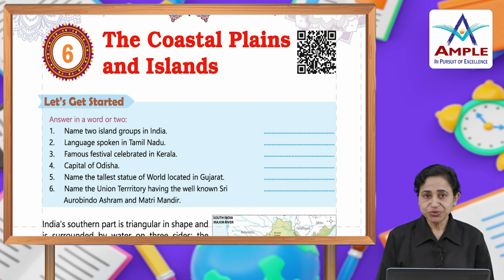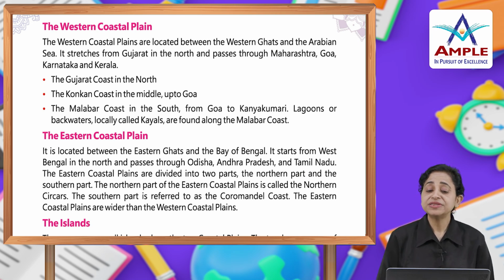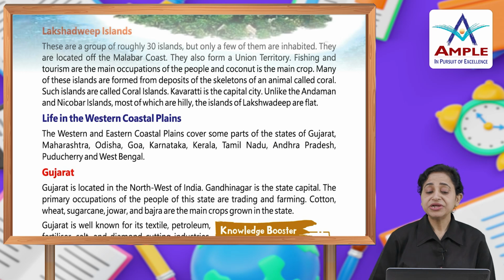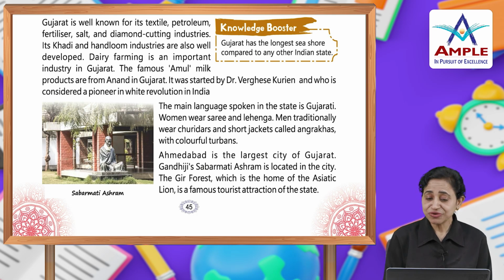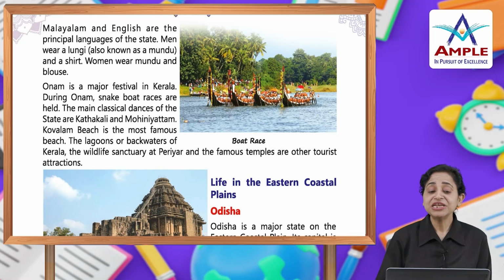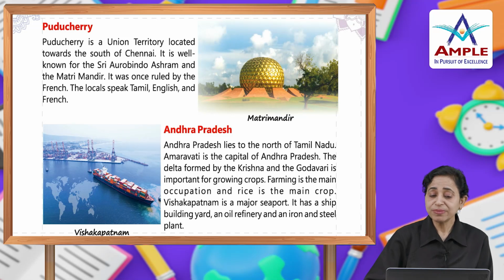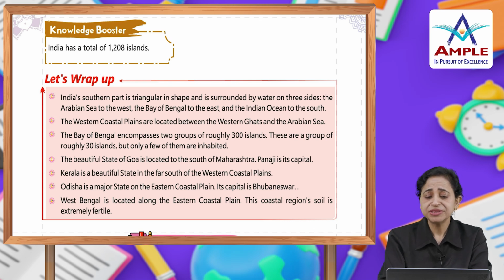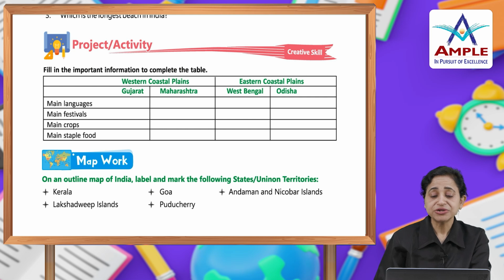Ch 6 | Ample | SST | Class 4 | The Coastal Plains and Islands | For children